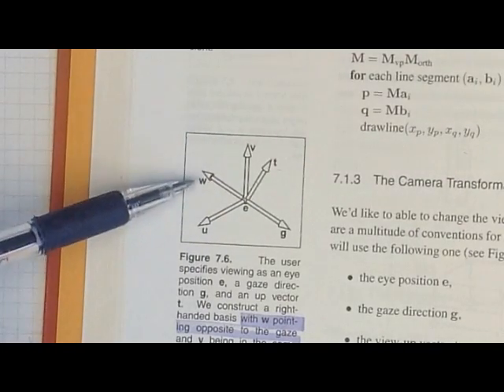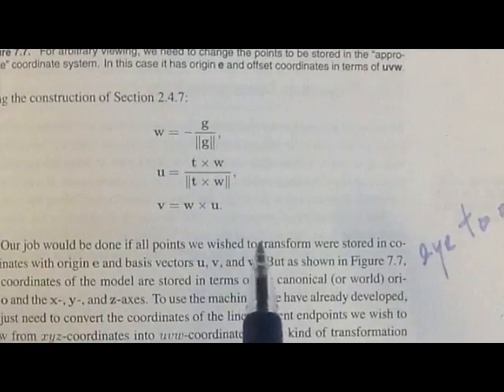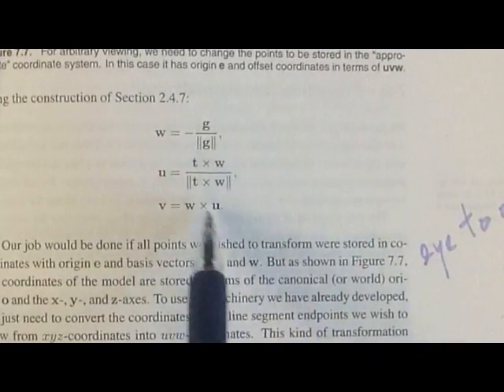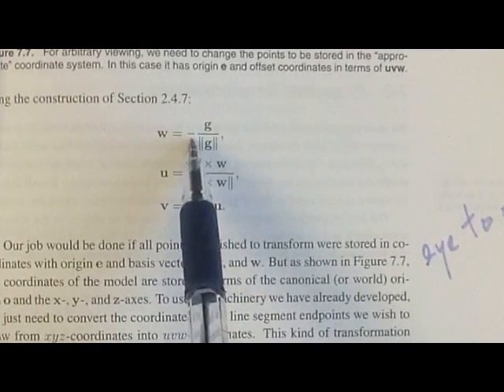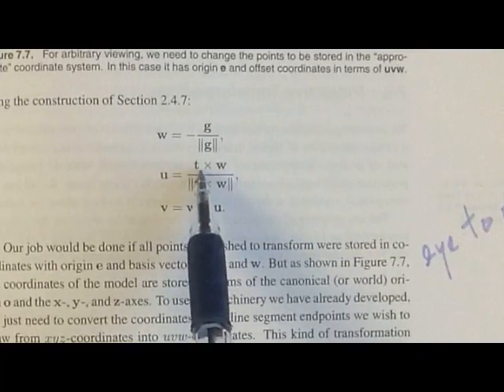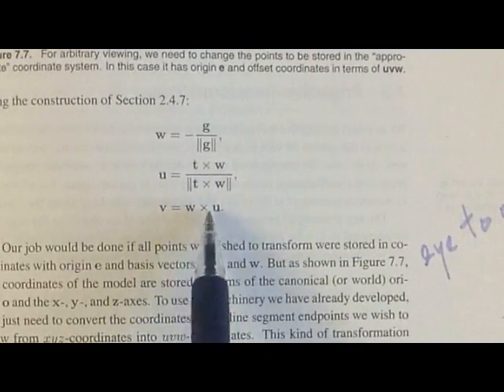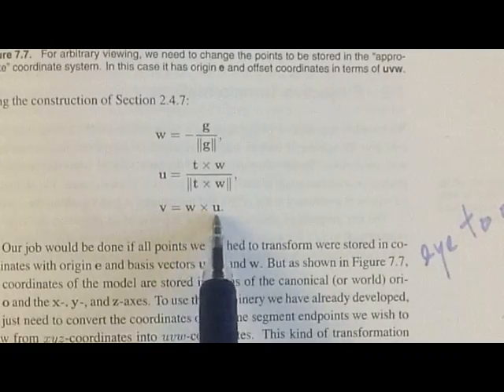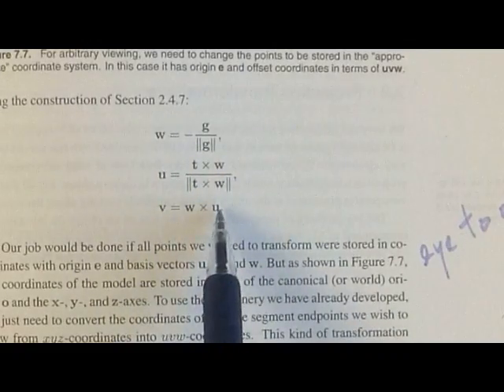Viewing: camera vectors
In which we build a new coordinate system based on the eye position, gaze direction and an up vector.